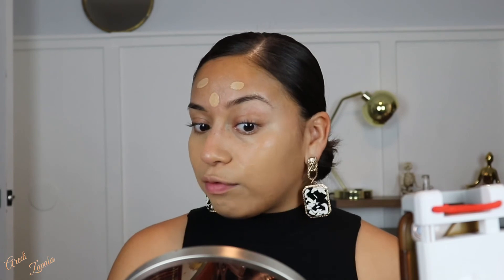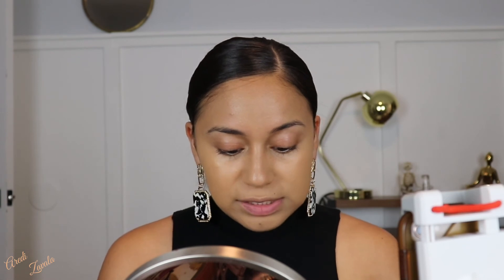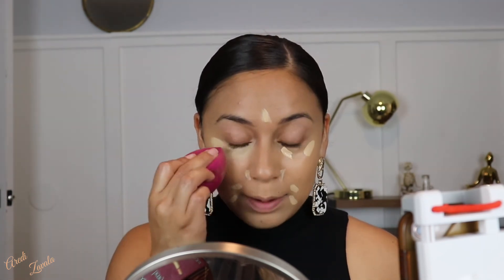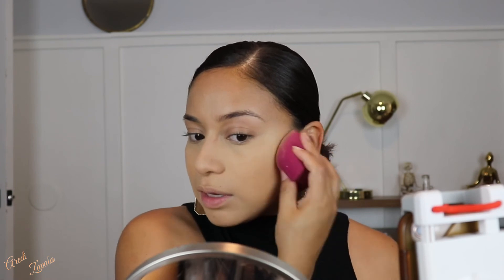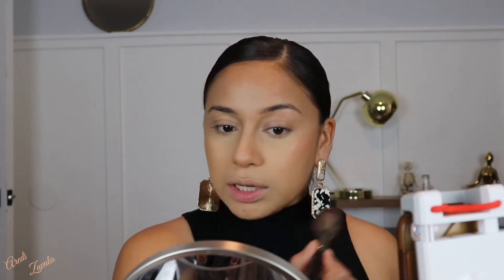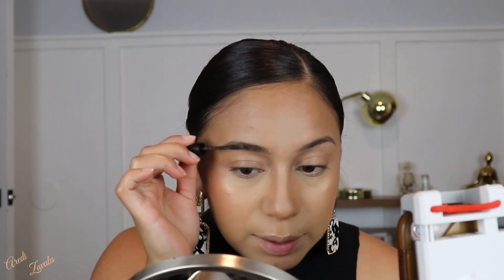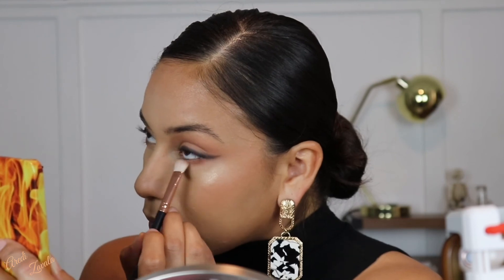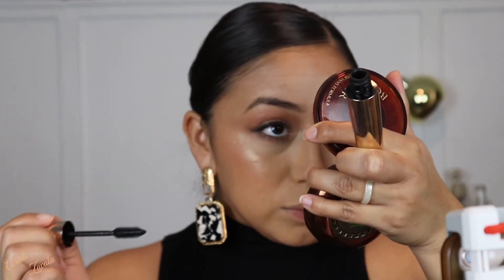RED LIP SMOKED OUT LINER | classic red lip and eyeliner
Easy classic red lip with liner look.

Music R&B TRAPSOUL BEAT INSTRUMENTAL |
[Product by Sejji Bonz]

Products used
Primer - elf putty primer
Foundation - NARS sheer glow
Concealer - elf 26 hr came concealer
Setting Powder - AIRSPUN lose face powder shade naturally neutral
Bronzer/Contour - Maybelline Fit me set and smooth pressed powder foundation
Blush - Butter blue from Physicians Formula
Highlight - Dose of Colors Fuego
Brow - elf wow brow
Eyeshadow - Makeup revolution for ever flawless fire and Juvias place palette
Mascara - Voluminous Million Lashes from loreal
Lashes - Kiss Pixie
Lip - Maybelline New York super stay Matte Ink